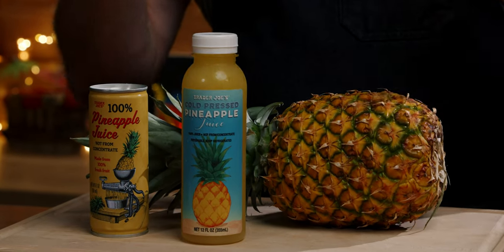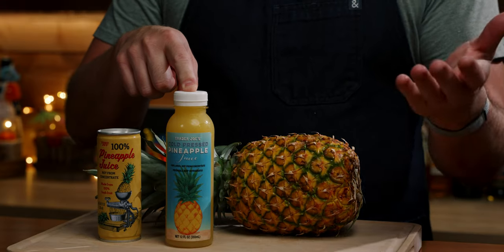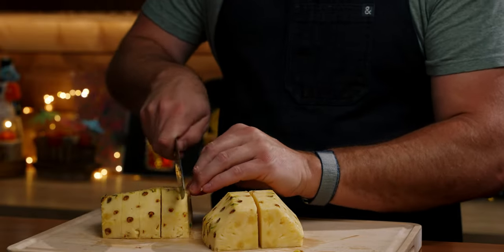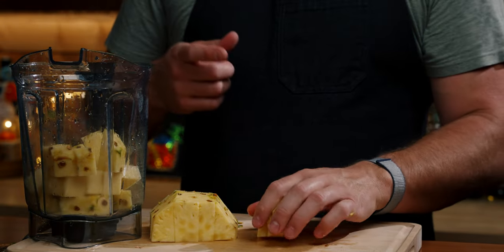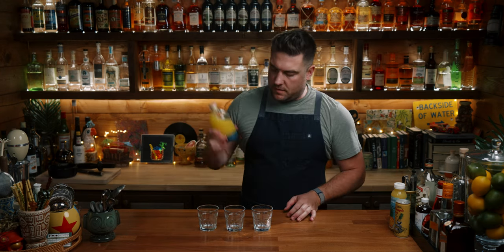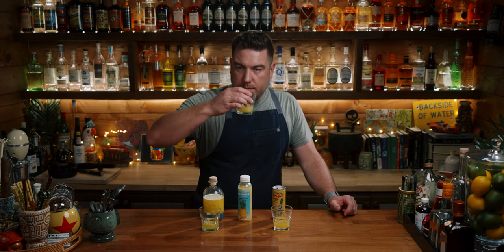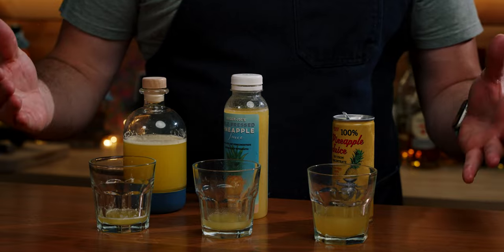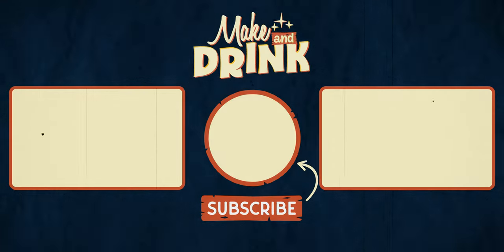A CHEAP and easy way to juice your own pineapple🍍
If you want the best pineapple juice possible you'll need to juice your own pineapples. The process is simple as long as you have a blender and a fine mesh strainer or ideally, a nut milk bag.

These bags last forever I've had mine since 2013 and use them to make nut milk for Orgeat and for cold brew coffee.

But is it worth your time to go to the effort to make the juice compared to the canned or bottled versions? I think it's definitely worth it if making multiple cocktails and your only other option is canned. But if you have access to the Cold Pressed Pineapple Juice I think that's a perfectly acceptable substitution. In fact, if you end up juicing a Pineapple not in its prime the cold-pressed varieties are often superior. They're also consistent, which can help you if you are fine-tuning a drink over time.

✅ *Best Cocktail Shakers*

✅ *Best Strainers*

🥫 *Ingredients and Syrups:

00:00 Introduction
01:11 Cut it up
02:42 Will it blend?
03:34 Strain it
04:47 Pout it
05:36 Taste it